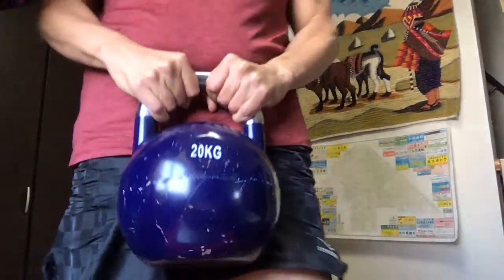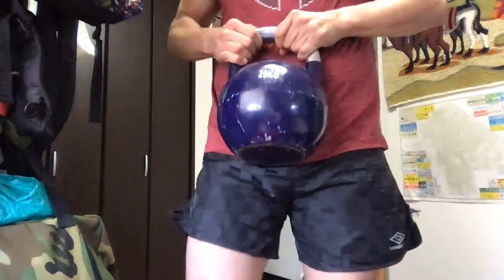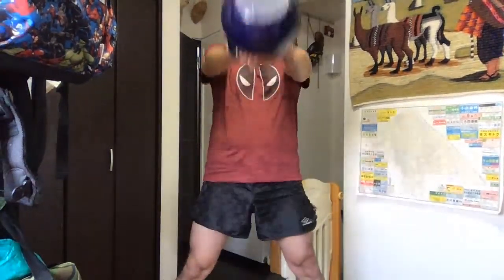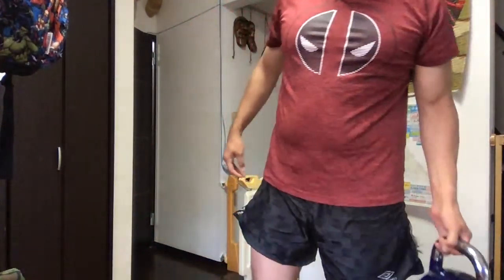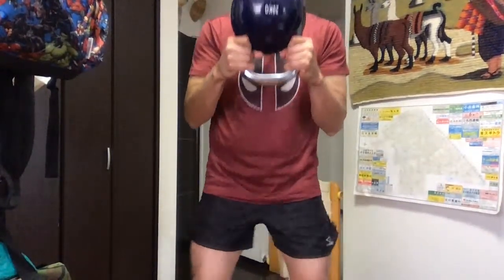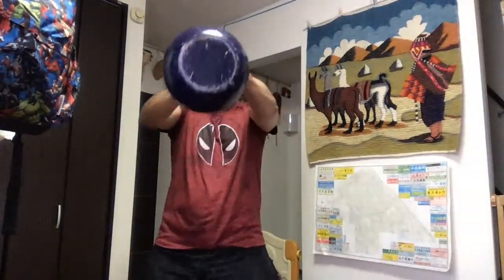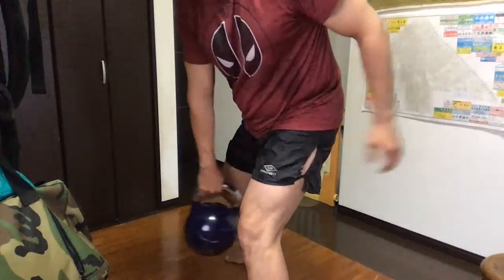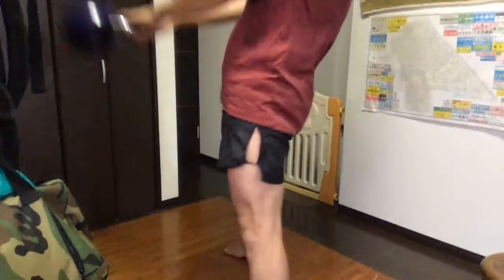Kettlebell Chronicles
That was fun! Thanks for joining me! I'll do another one soon! Maybe outside next time!

I mentioned Paul Vasquez, the double rainbow guy

►1. If you plan to visit Japan, check out
2. Click on the far right GET YOURS button
It supports English, Korean, and Chinese languages. (See link at the bottom of the page.)
►For students! Only people with student visas or temporary stay visas can apply for this. The contracts can be from 1 to 24 months. You just need to fill out the following form (we also have a QR code, if you prefer). Credit card required. The device will be send to your address of choice free of charge.
►Global Wifi in Japanese:
2250 Kalakaua Ave, Honolulu, HI 96815, USA